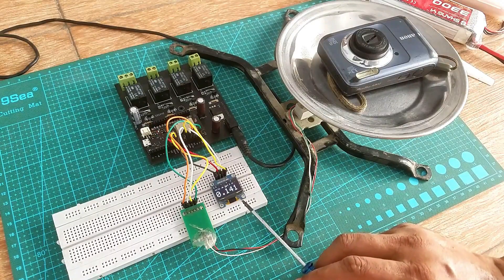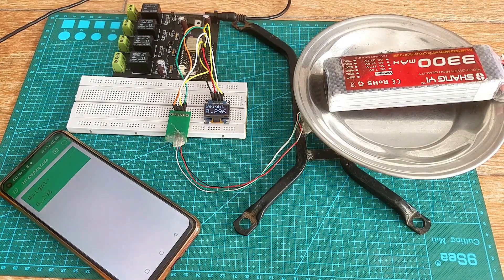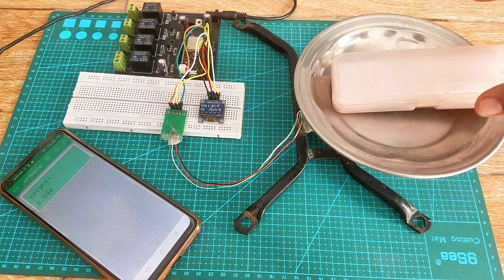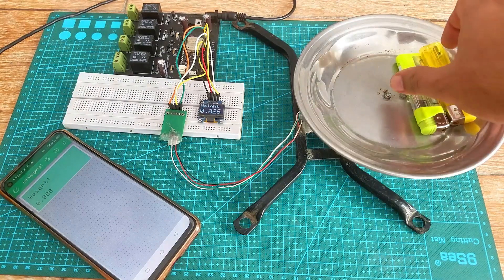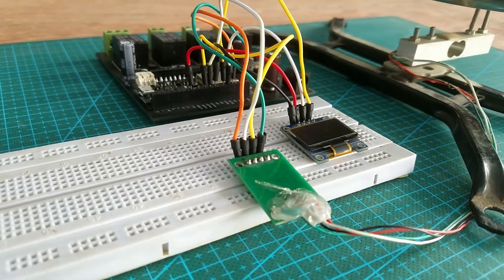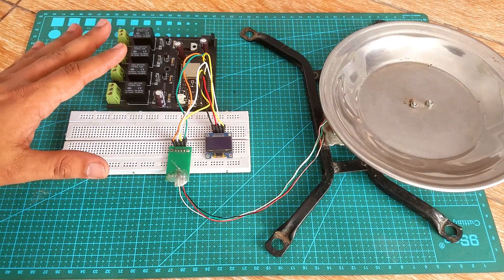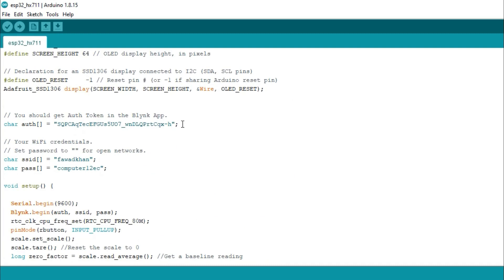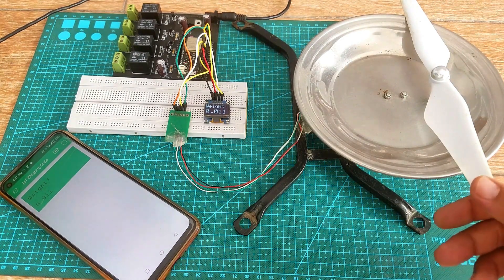ESP32 HX711 and Load cell based Digital Weighing Scale, IoT Weighing Scale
Project Description:
In my previous tutorial, I explained how to calibrate HX711 and Load cell using ESP32 Wifi + Bluetooth Module. For the calibration, I used some known weights which helped me quickly calibrate my weighing scale. I performed some tests and finally, I compared my weighing scale with a commercial weighing scale and I was pretty amazed with the final values. So, I highly recommend watch my previous tutorial, if you want to make a highly accurate and low-cost weighing scale using ESP32 WiFi Module and moreover today’s episode is completely based on the previous tutorial, because I will be using the same connections and same programming but with a very little modification, which I will explain later in this video. So, in this episode, we are going to convert this weighing scale into an IoT-based Weighing scale using the Blynk IoT Platform.

HX711 Amplifier module:

Load Cell or Strain Gauge:

I2C ssd1306 Oled Display Module:

LM7805 Voltage Regulator:

470uf capacitor:

DC Female Power Jack:

Female Headers:

Other must-have Tools and Components:

Arduino Uno, Nano, Mega, Micro "All types of Arduino Boards":

Top Arduino Sensors:

Top Oscilloscopes

Variable Supply:

Digital Multimeter:

Top Portable drill machines:

Jumper Wires:

3D printers:

CNC Machines:

Electronics Accessories:

Hardware Tools:

IOT WEIGHING SCALE USING ESP32
ESP32 WITH HX711 AND LOAD CELL
HX711 AND LOAD CALIBRATION
IOT WEIGHT SCALE USING ESP32
WEIGHING SCALE USING ESP32 AND BLYNK APPLICATION
ESP32 HX711 CALIBRATION PROCEDURE
HOW TO MAKE WEIGHING SCALE USING ESP32 AND HX711 AND LOAD CELL